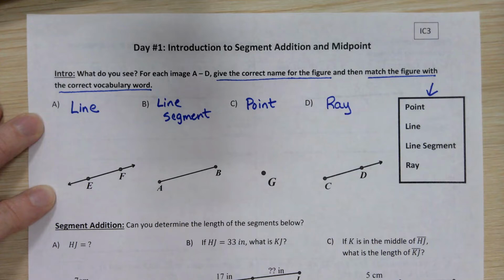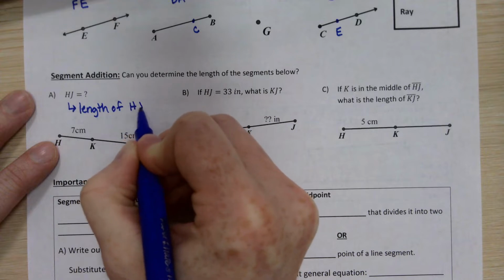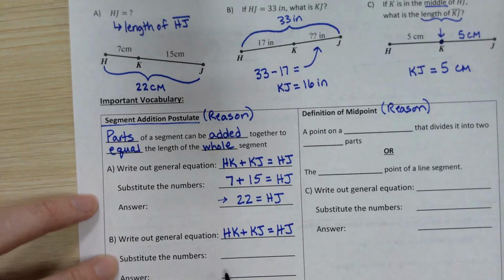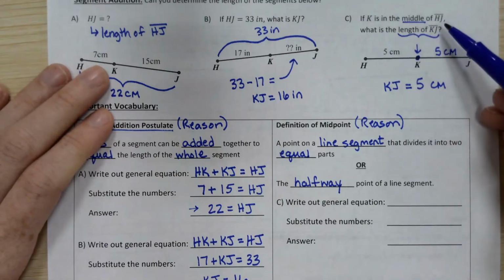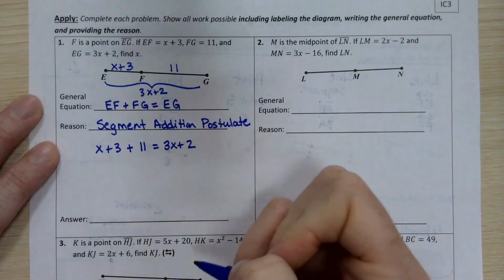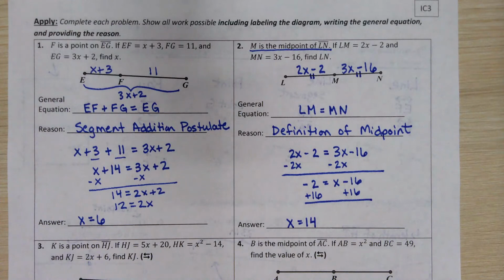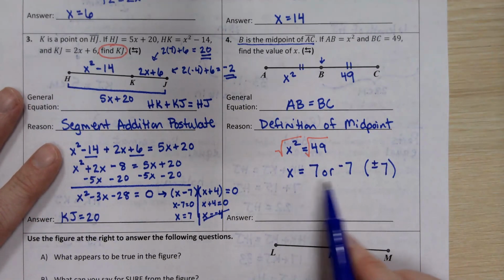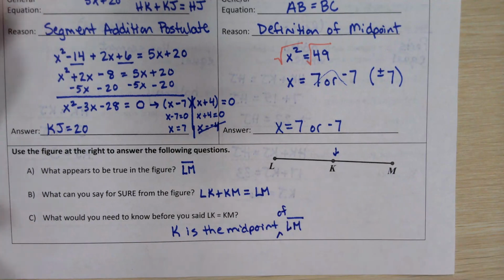IC3 Full Lesson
Using midpoints and segment addition postulate to solve problems